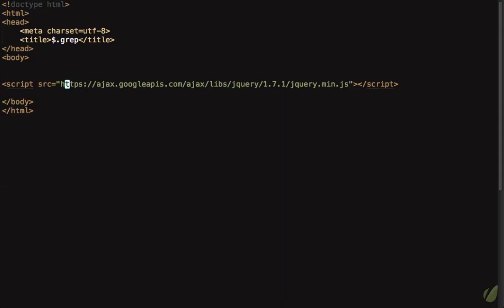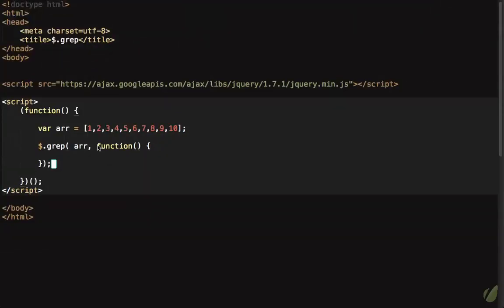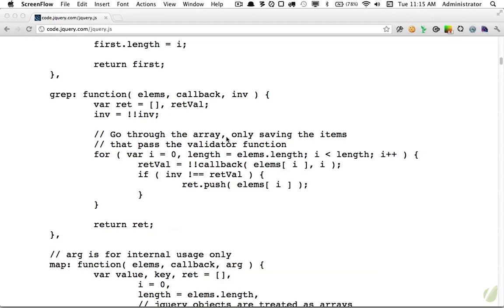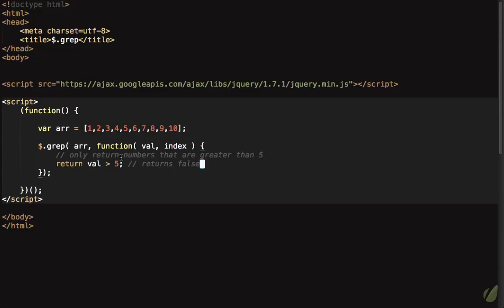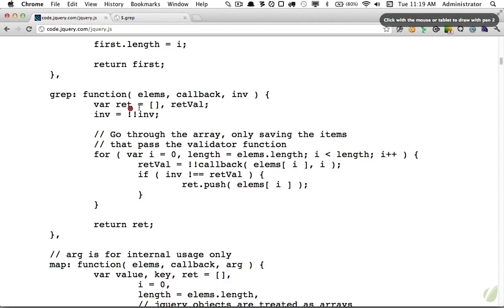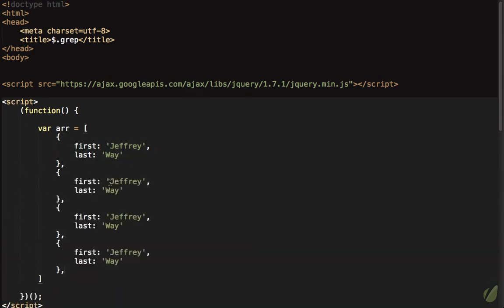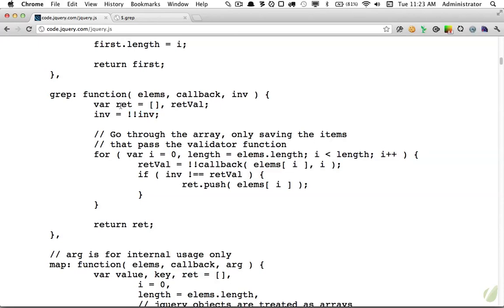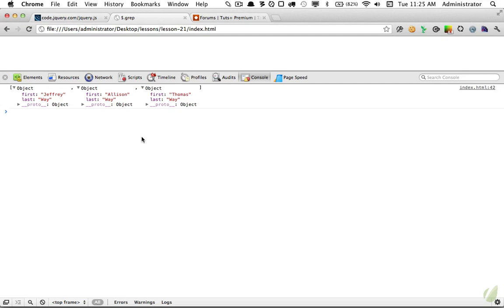Learn jQuery - 21 jQuery grep